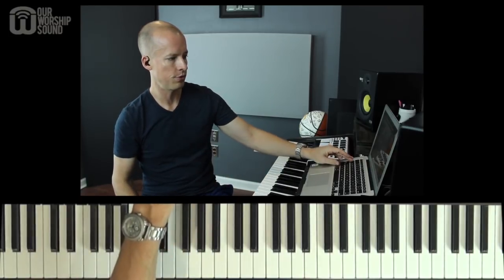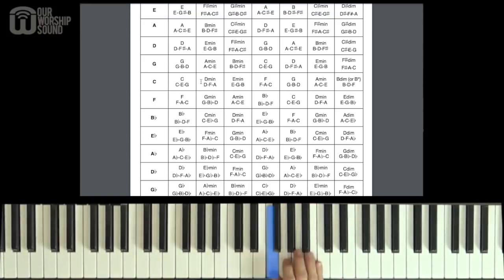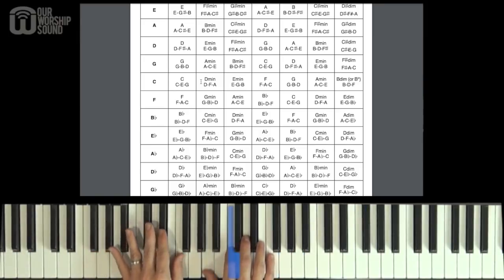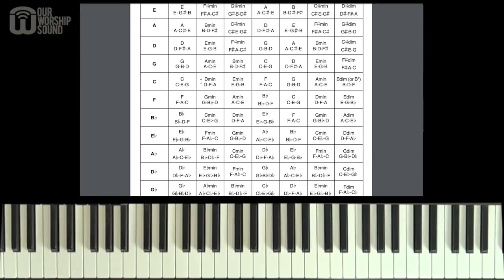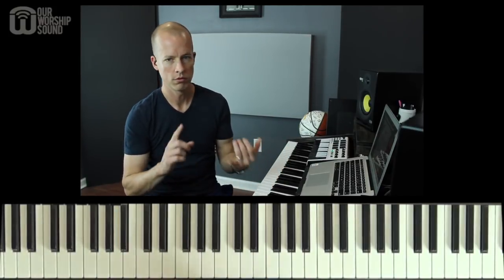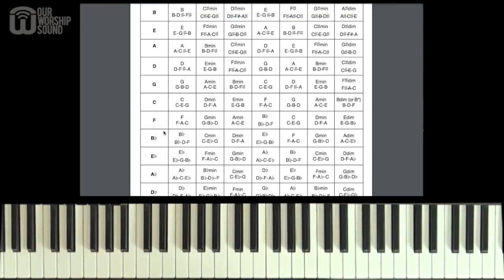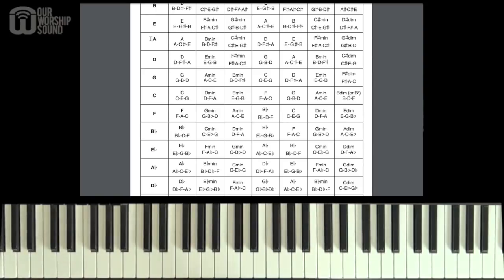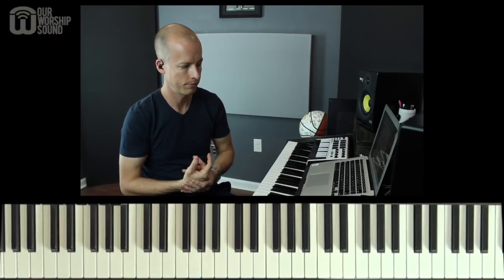Smooth key changes for worship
How to use common chords, common notes, and change keys to create smooth, natural-sounding key changes from one song to another.  For more, get this free Music Theory Guidebook